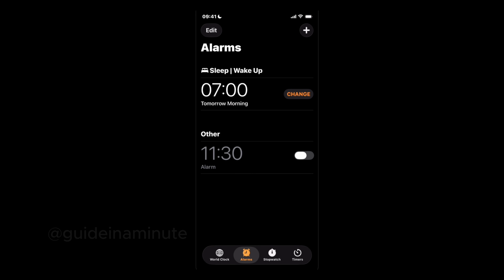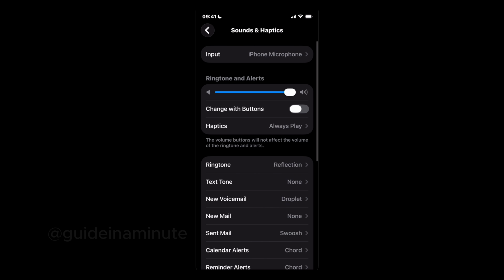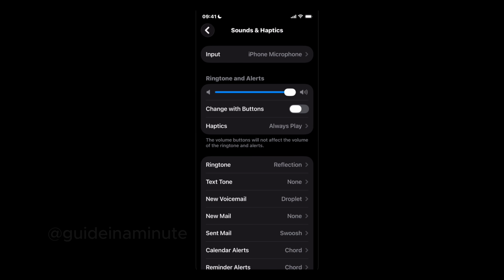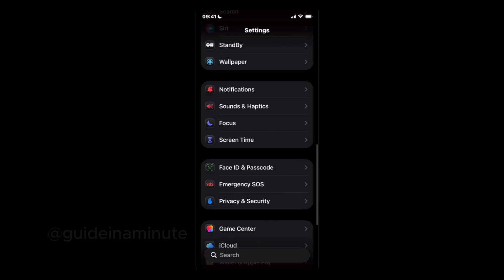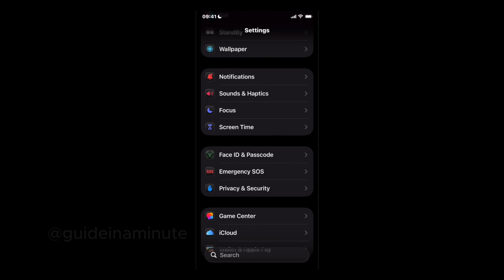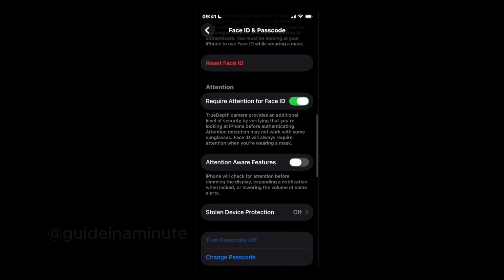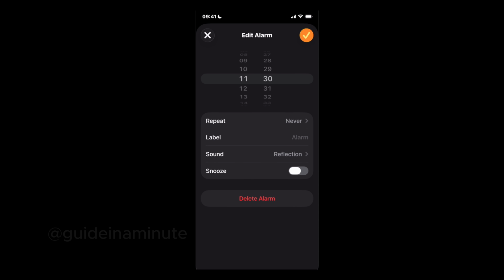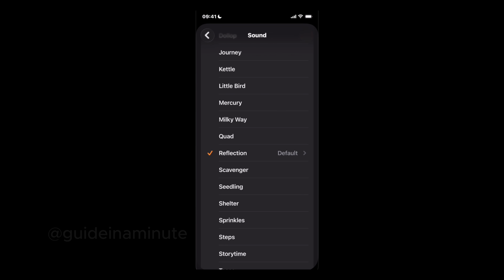How To Fix Alarm Not Playing On iOS (2026)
In this video I will show you how to fix alarm not playing on ios.